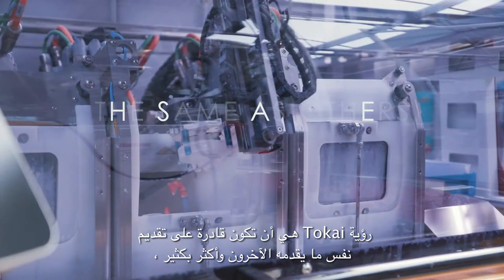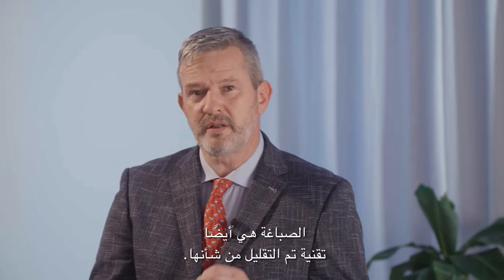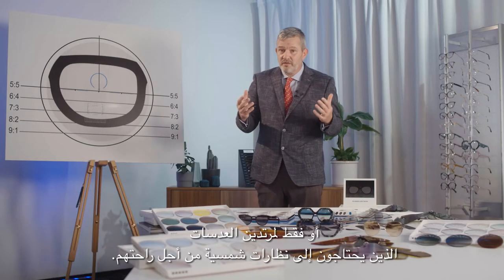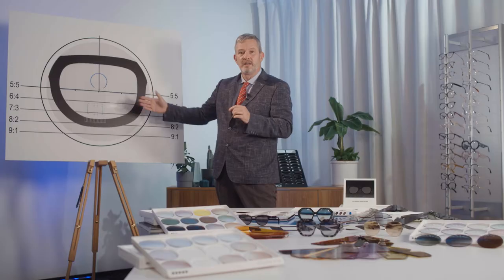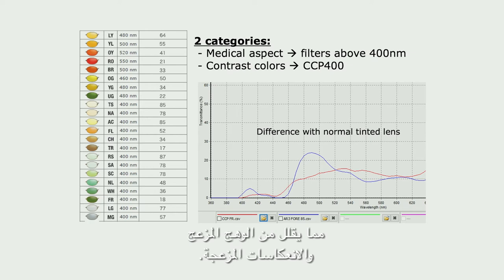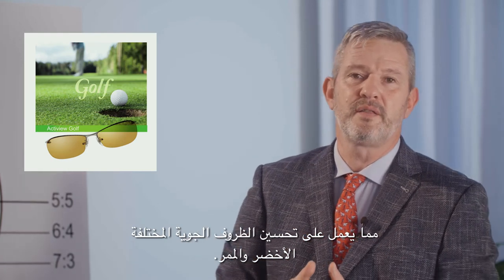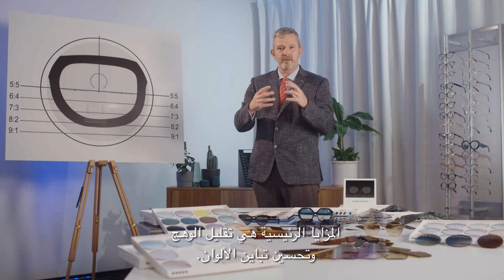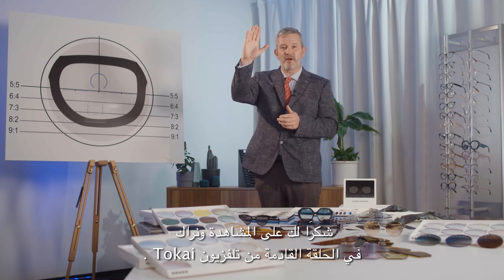Tokai Various Categories of tinted lenses (Arabic Subtitles)